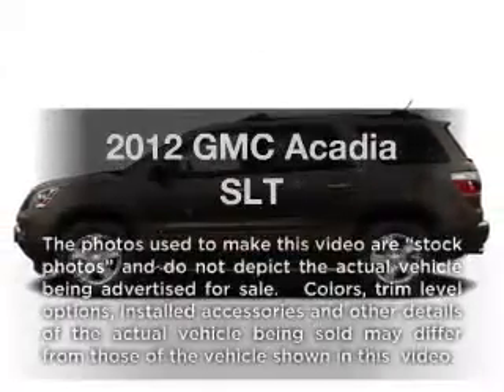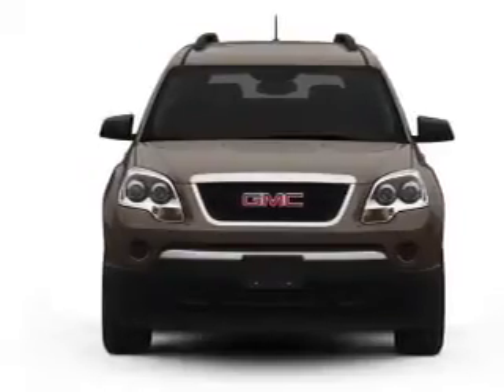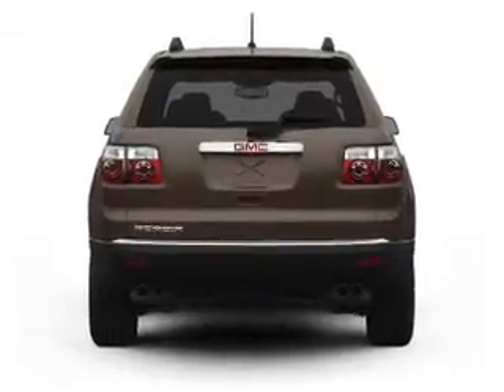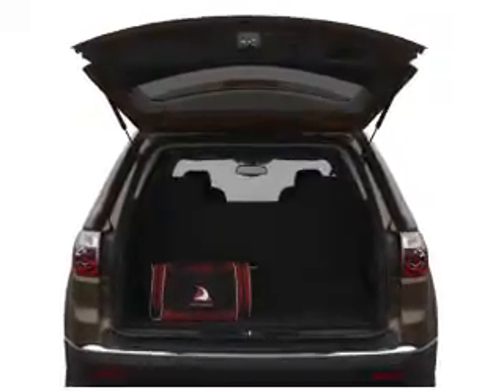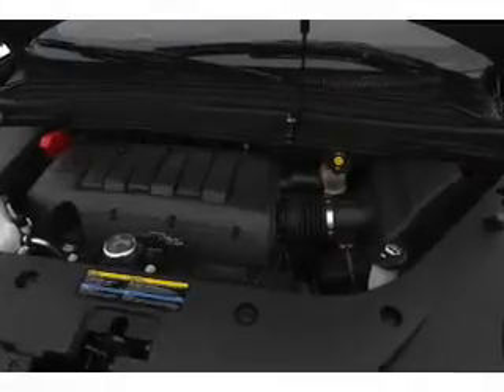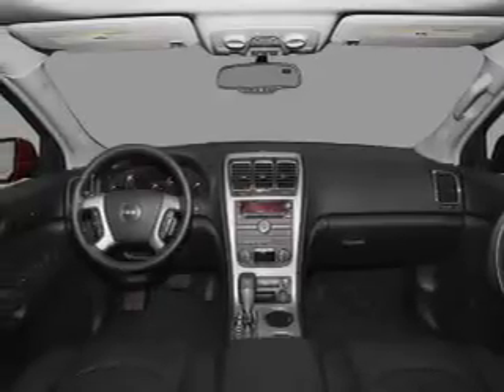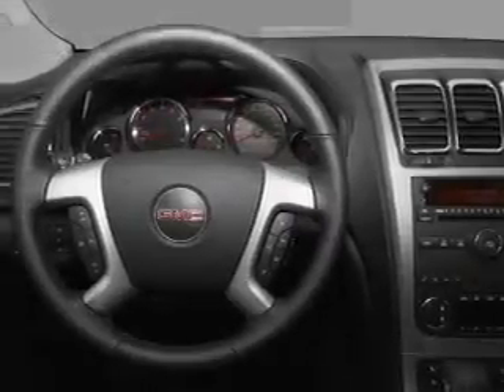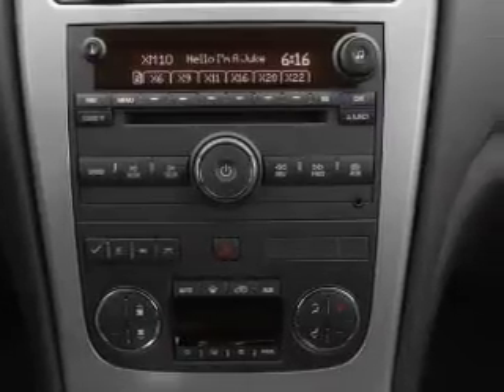2012 GMC Acadia - Muskegon MI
Year: 2012
Make: GMC
Model: Acadia
Trim: SLT
Engine: 3.6 liter 6 cylinder 24 valve
Transmission: 6-Speed Automatic
Color: Carbon Black Metallic
Mileage: 1
Address:
2474 Henry St.